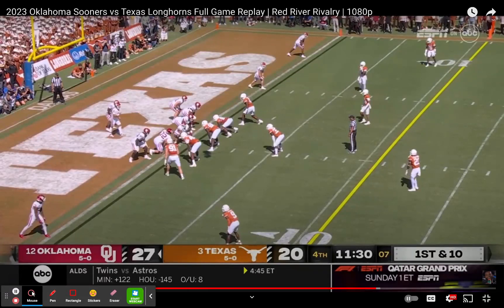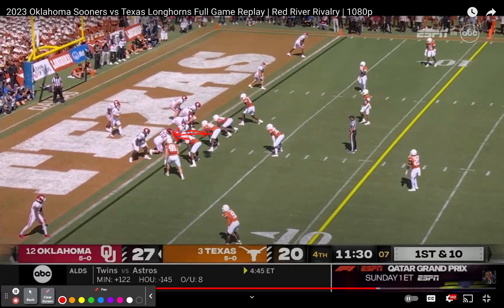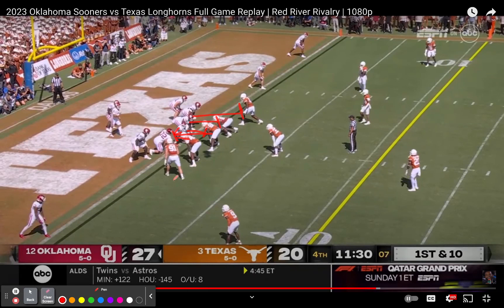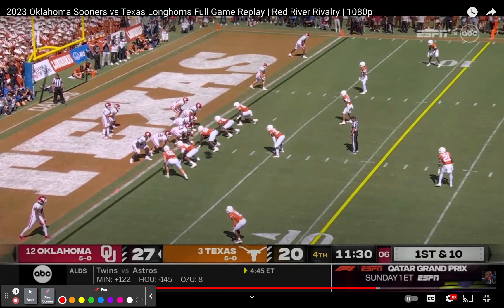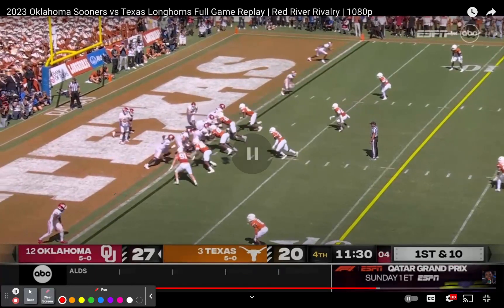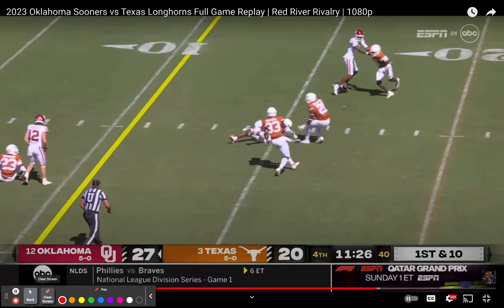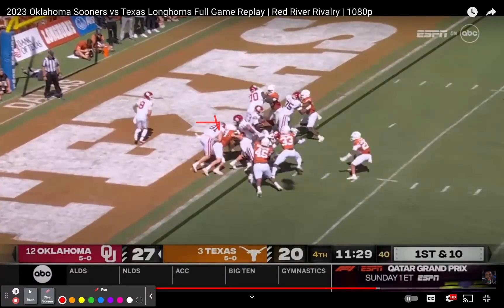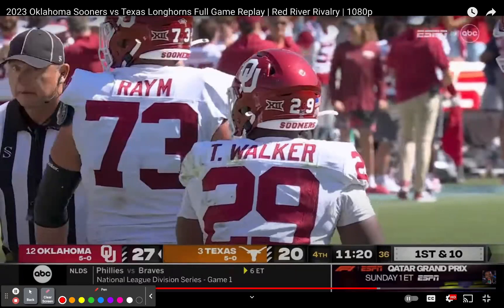Sooners Tawee Walker should be OU's starting running back, yeah, I'm there. And OL does WORK.